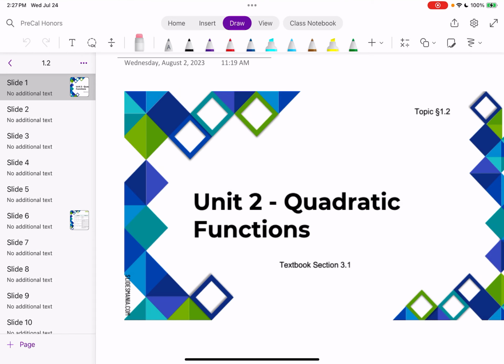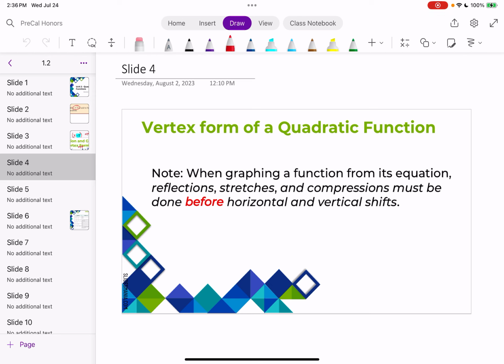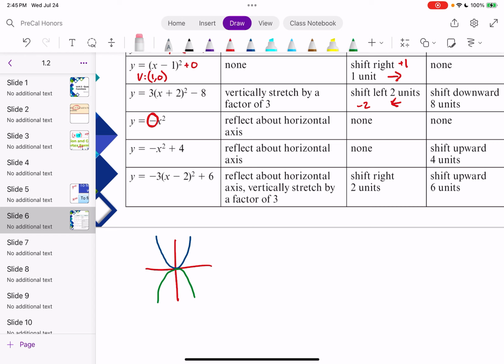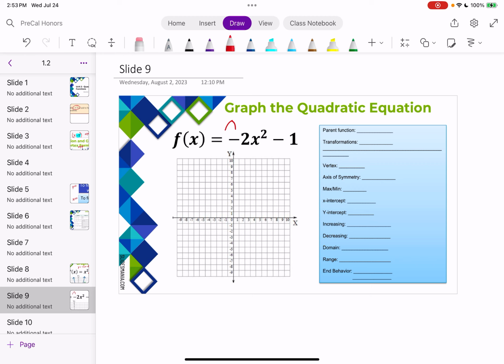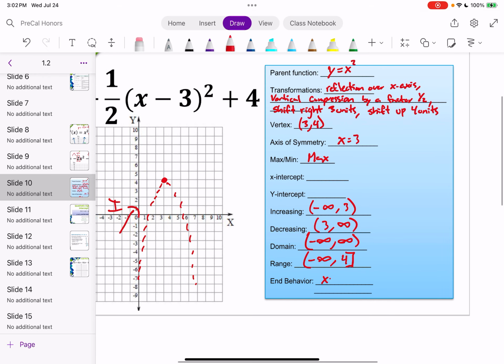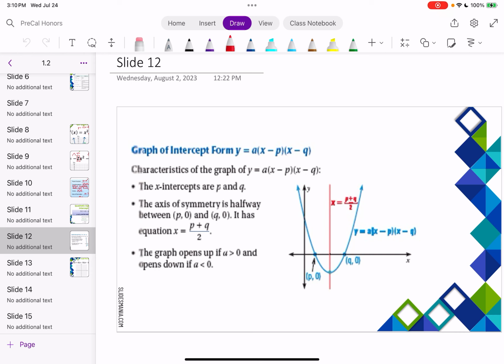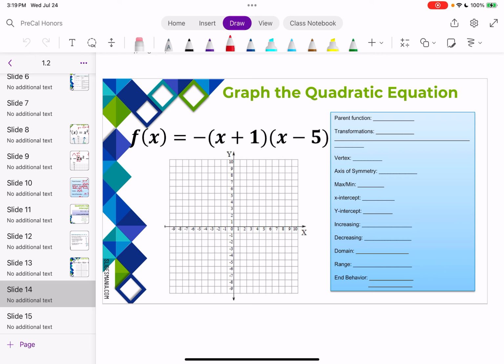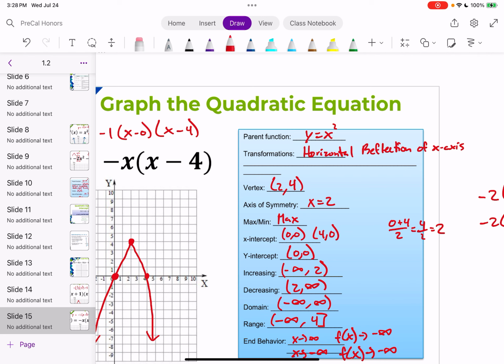1.2 Quadratic Functions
Quadratic Functions Vertex Form: Transformations, Finding Intercepts, Effects of a/h/k, and Graphing

Quadratic Functions Intercept Form: Graphing, Finding Intercepts, and Vertex